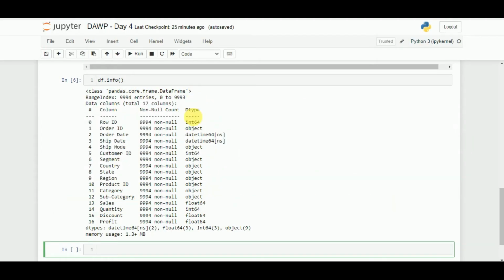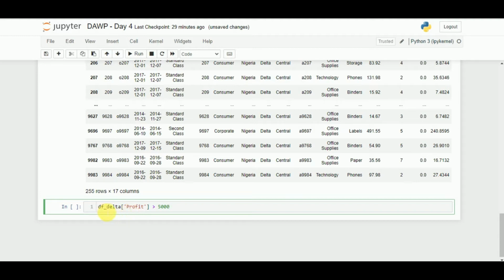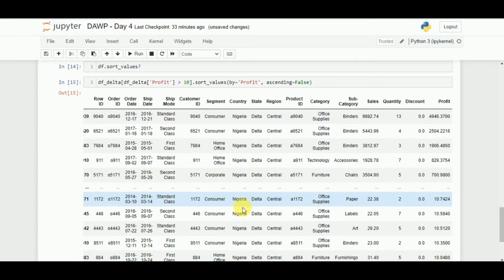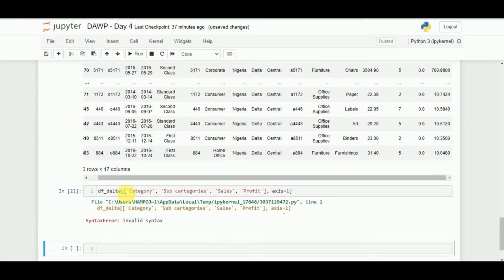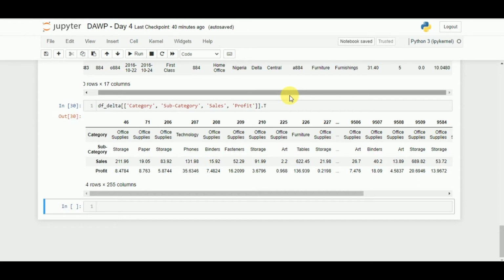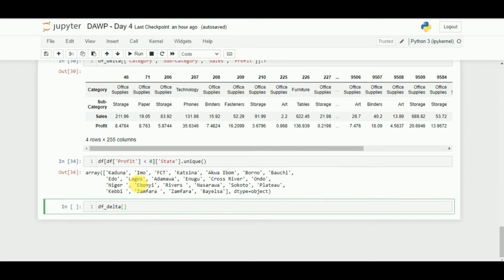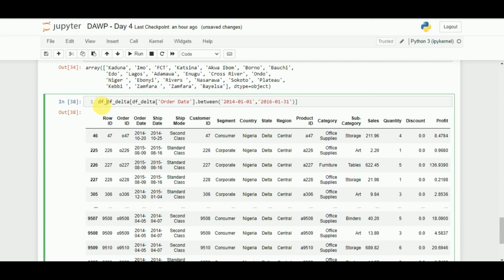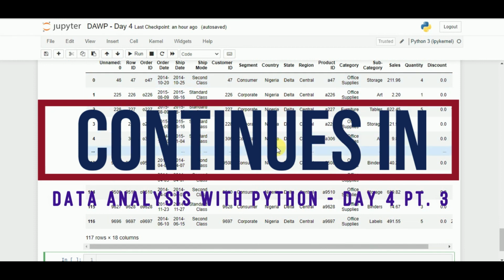Data Analysis with Python - Day 4 Pt. 2